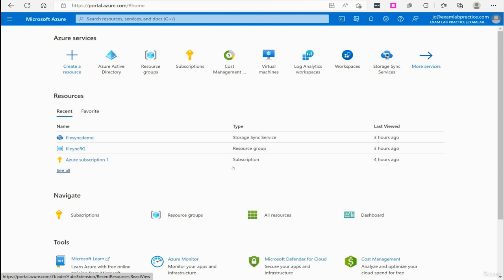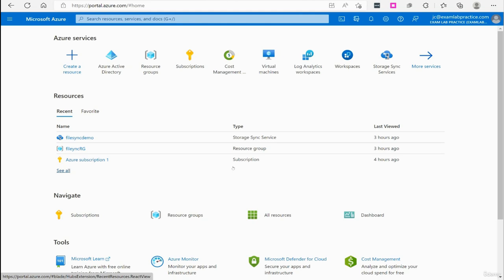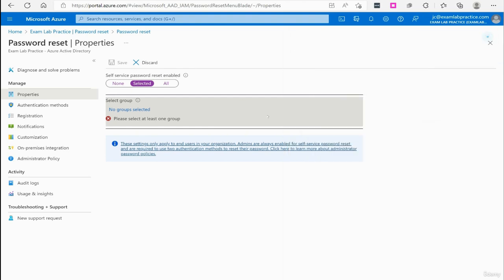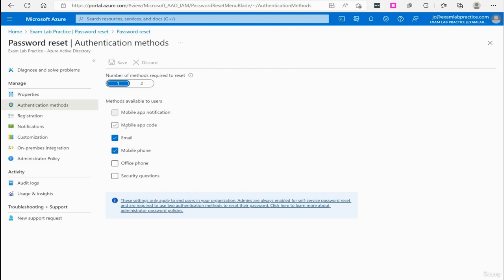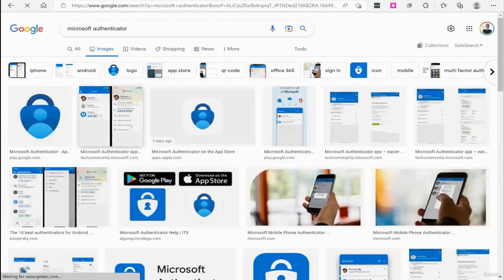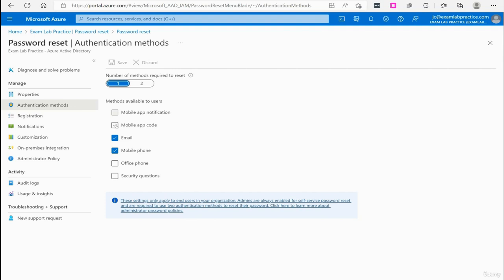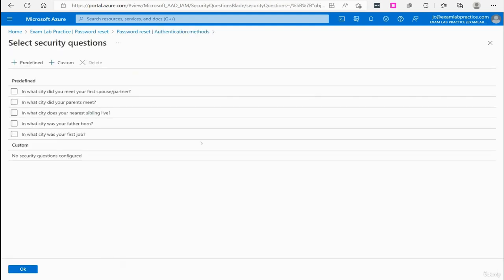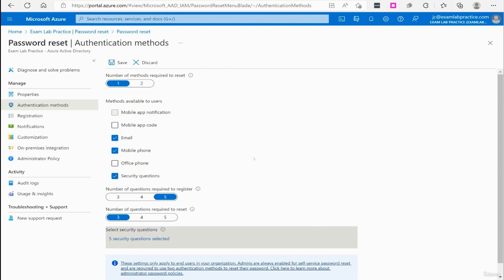9.06. đặt lại mật khẩu tự phục vụ (SSPR) trong Azure AD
Video này nói về tính năng đặt lại mật khẩu tự phục vụ (SSPR) trong Azure AD \[[00:08]

Dưới đây là những điểm chính được đề cập:
* **Mục đích của SSPR** SSPR là một tính năng hữu ích khi người dùng bị khóa tài khoản hoặc quên mật khẩu và cần đặt lại \[[00:15] Nó tương tự như tùy chọn "quên mật khẩu" trên các trang web khác \[[00:25]
* Bạn phải có giấy phép Microsoft 365 Business hoặc ít nhất là Azure AD Premium One để sử dụng tính năng này \[[00:38]
* Bạn có thể bật SSPR cho các nhóm người dùng cụ thể hoặc cho tất cả mọi người \[[01:23]
* Các phương pháp khác bao gồm mã ứng dụng di động (qua ứng dụng Microsoft Authenticator) \[[02:27] điện thoại văn phòng \[[03:33] và câu hỏi bảo mật \[[03:45]
* Bạn có thể yêu cầu người dùng trả lời tối đa năm câu hỏi bảo mật và đặt số câu hỏi cần trả lời đúng để đặt lại mật khẩu \[[03:45]
* Bạn có thể chọn các câu hỏi được xác định trước hoặc viết câu hỏi tùy chỉnh \[[04:07]
* **Các trường hợp sử dụng khác** Azure AD cũng có thể buộc đặt lại mật khẩu SSPR nếu hệ thống AI của nó nghi ngờ tài khoản bị xâm phạm hoặc bị tấn công \[[04:32]